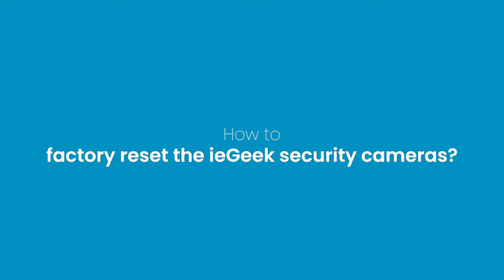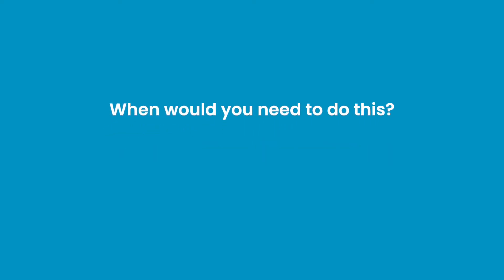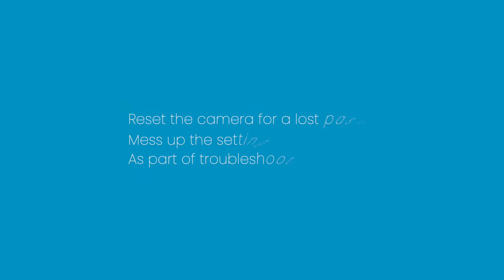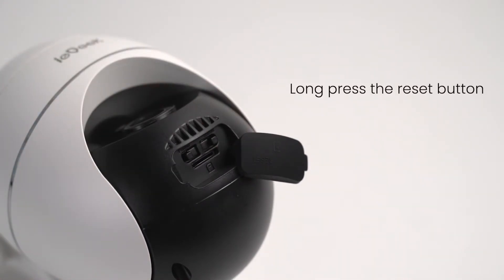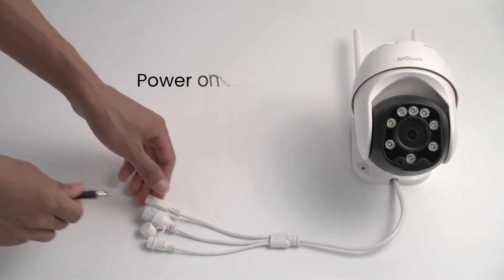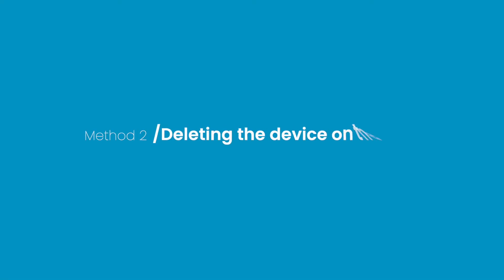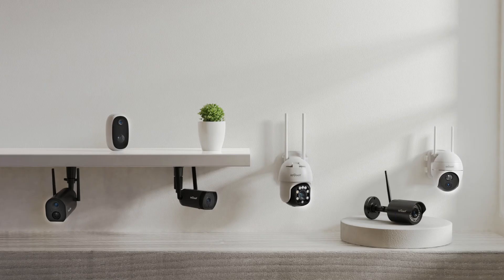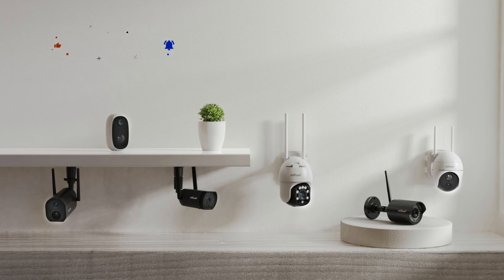How to factory reset the ieGeek Cameras | How-to instructions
This video will be showing you how to factory reset the ieGeek Cameras, and explain how you would go about this process in 2 ways, resetting the camera by pressing the reset button, restoring the camera via app.